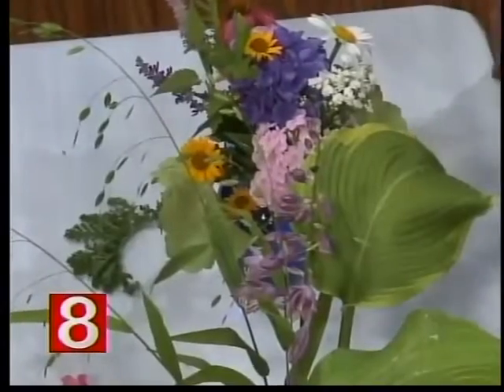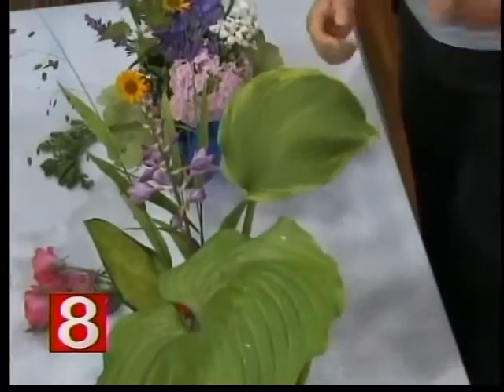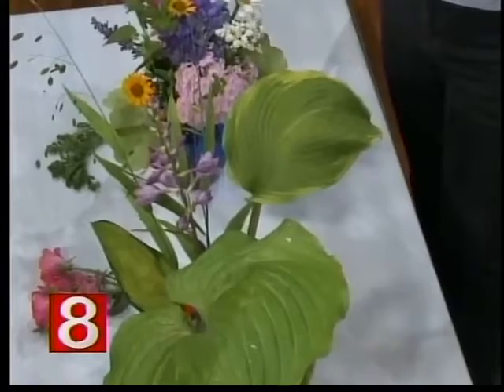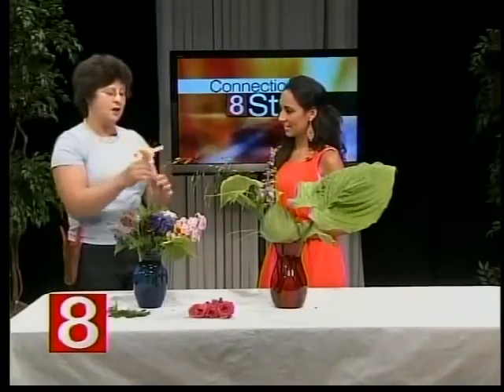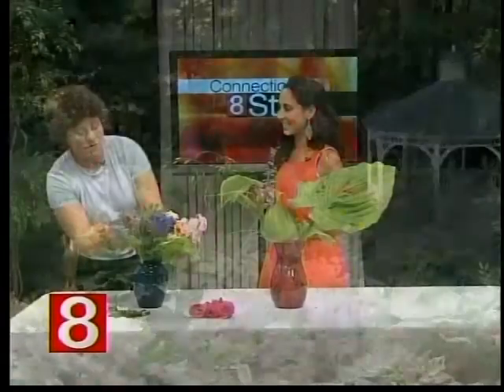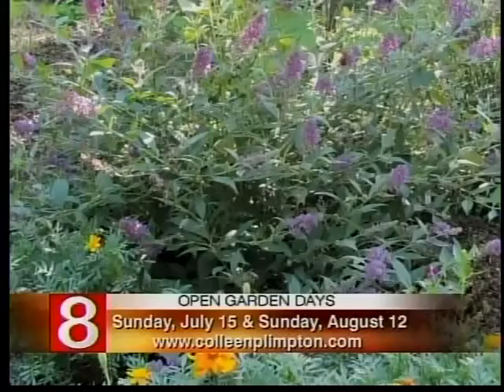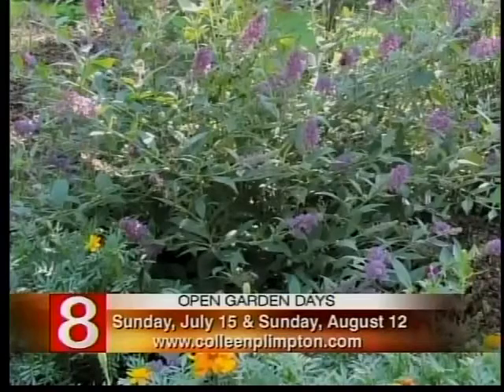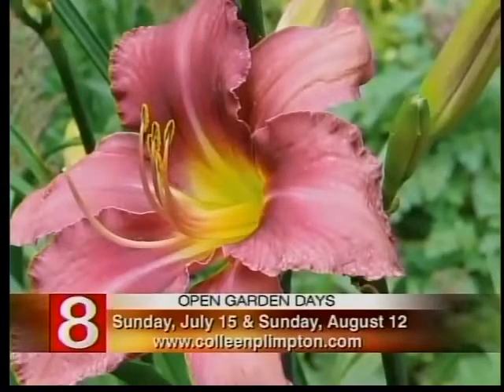Bring color to a summer garden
Gardening Expert Colleen Plimpton is continuing color in summer gardens.